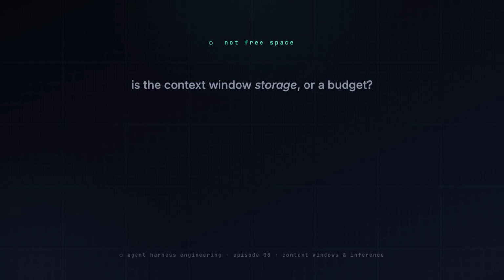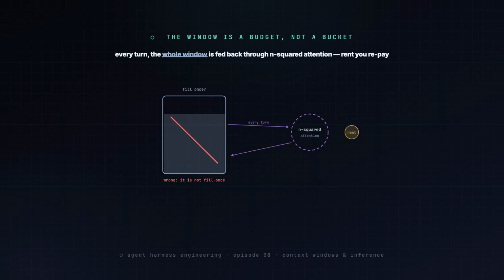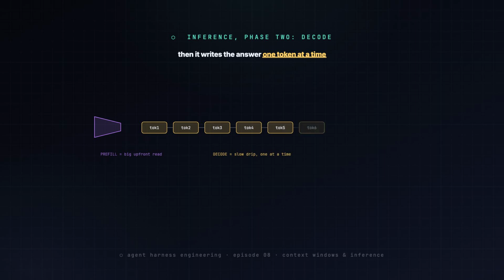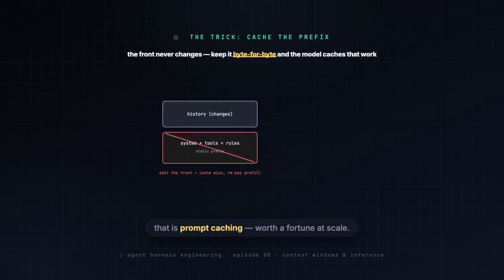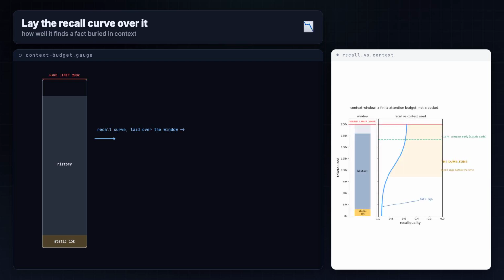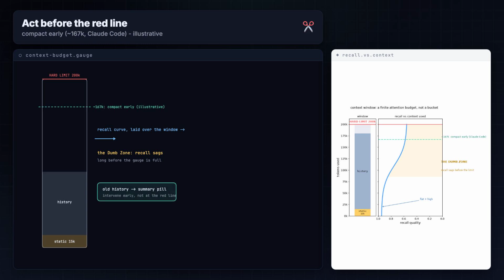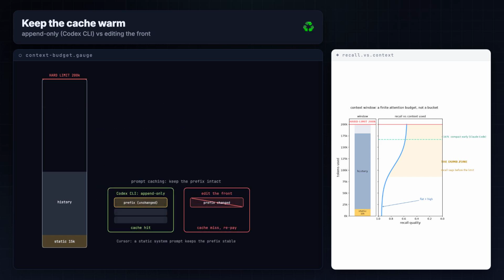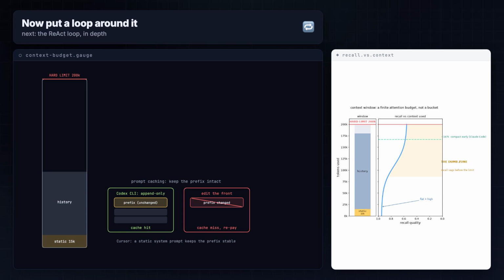08. Context Windows & LLM Inference | Agent Harness Engineering